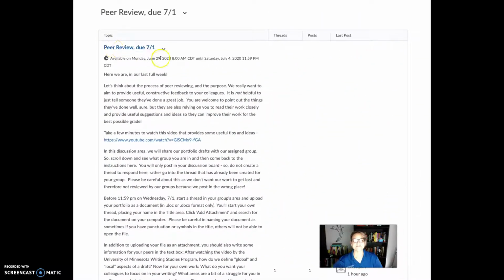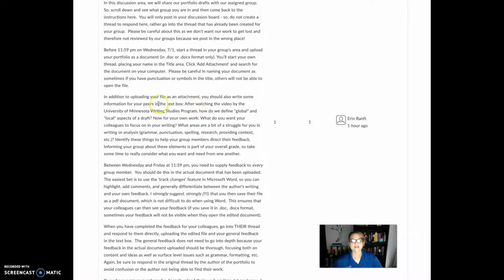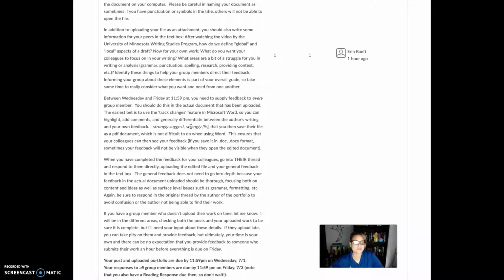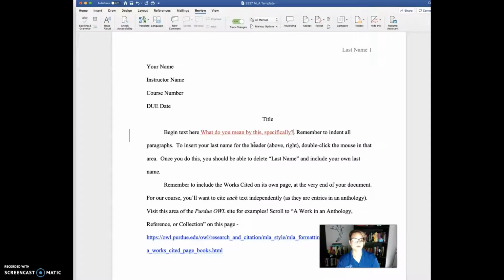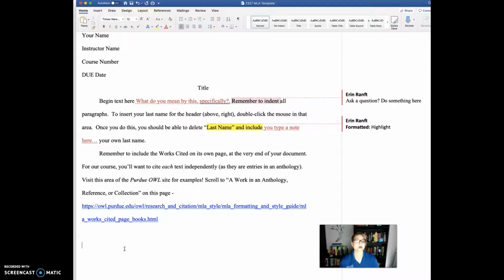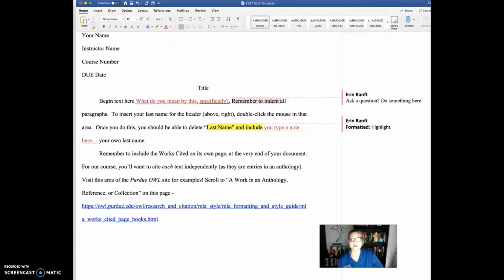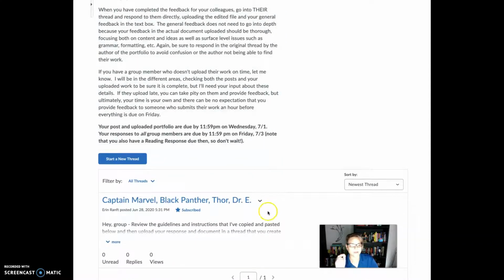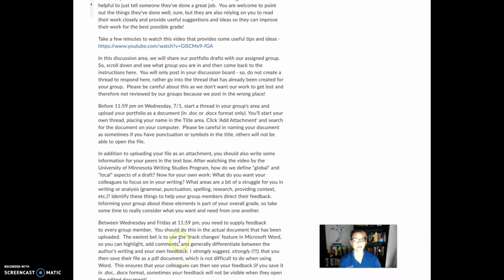ENGL 2327 Week 5 Instructions (2 of 2)